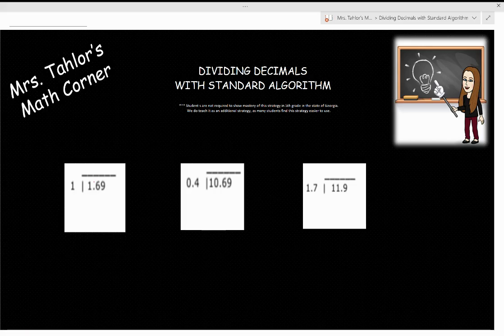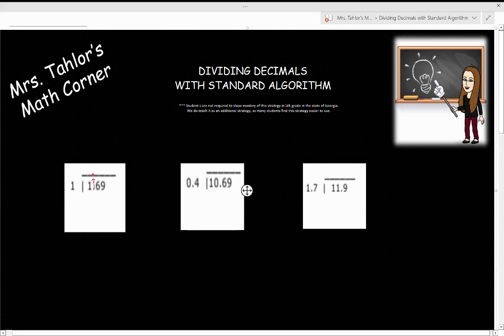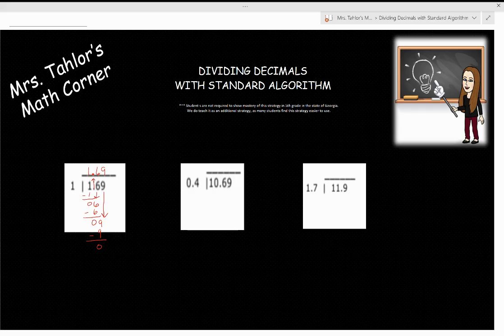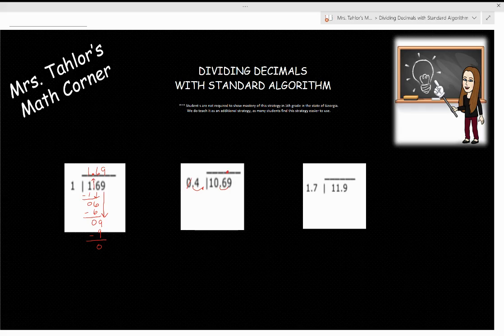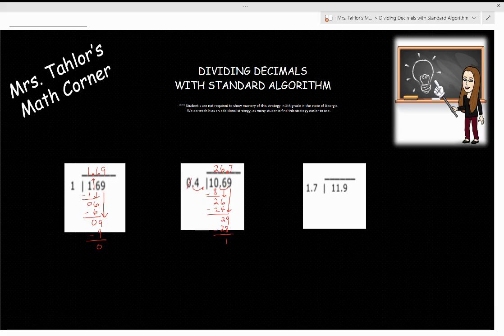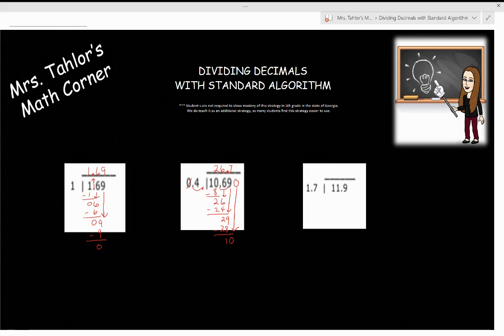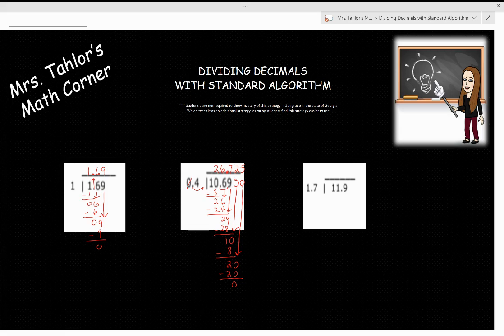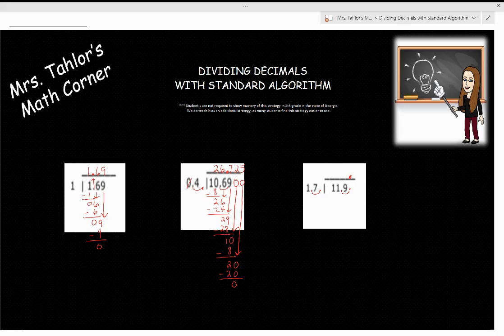Dividing Decimals with Standard Algorithm